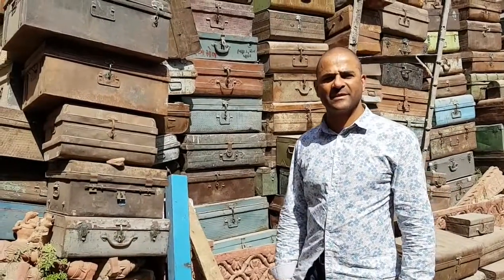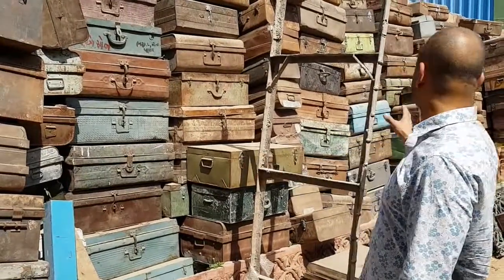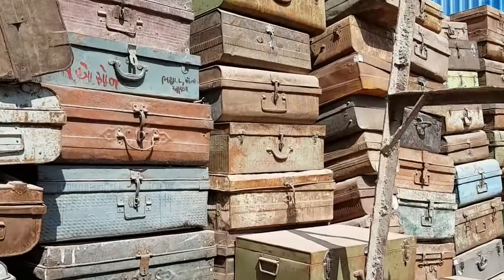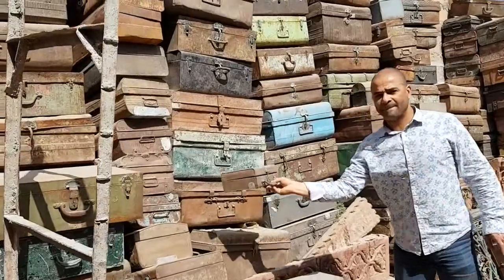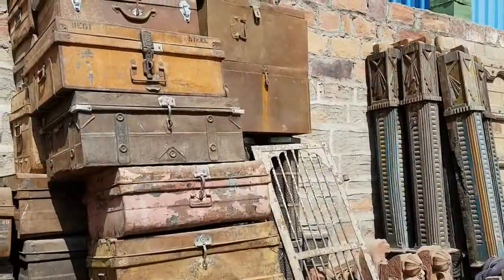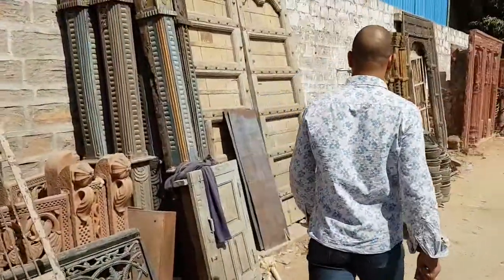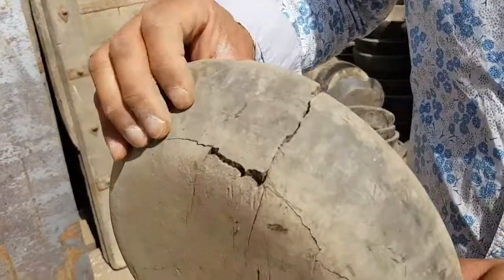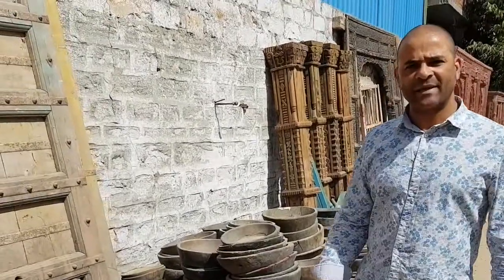Vintage Furniture Sourced In India Episode 2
We regularly get asked about where we buy our antique furniture, and the majority of our furniture comes from India. Carl is currently on his annual trip to India to find unique vintage pieces for you all to enjoy. During this trip, Carl selected a range of old vintage suitcases, travel trunks, clay bowls, wooden wall shelves, and many more.

The vintage metal suitcases from India hold their original design and carry bags of character. If you are looking for a piece to add to your home that has travelled around the world, look no further than the Scaramanga vintage travel trunks. Scaramanga always has an awesome colourful collection of vintage metal chests and trunks. They make a great feature in a living room, bedroom or in a study.

These distinctive old travel trunks make unusual storage units above a wardrobe, at the end of a bed or perhaps used as a cool looking side table.

generally our antique and vintage furniture is between 50 and 100 years old. Sometimes it is hard to date old pieces because makers did not stamp or date their work like they did in the UK. But certain styles can be identified that can help with dating old furniture. E.g. bold curves and geometrical shapes may point to the Art Deco period. If you would like to add a touch of tradition to your home, look no further than the old brass pot. Take a closer look on our website now.